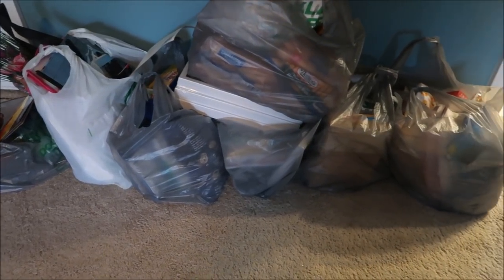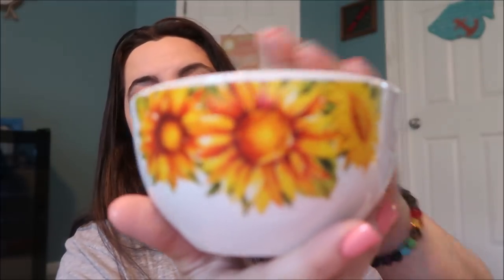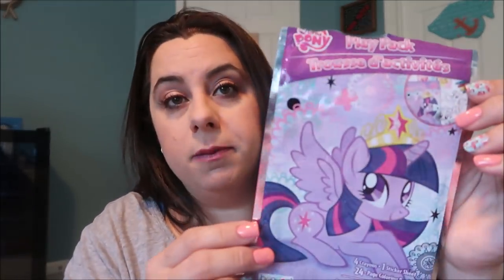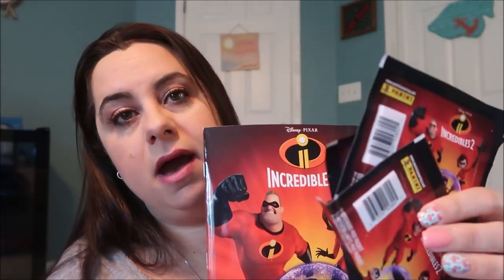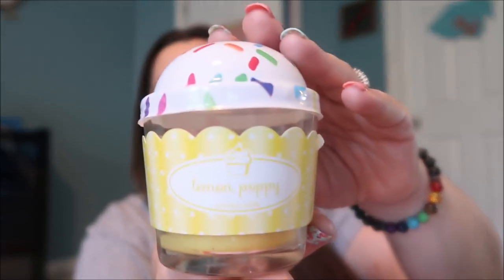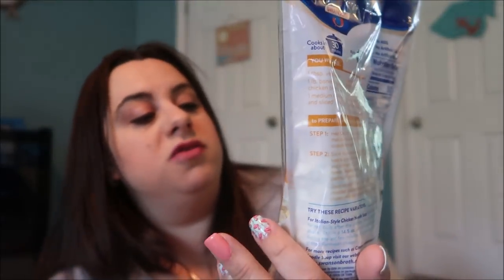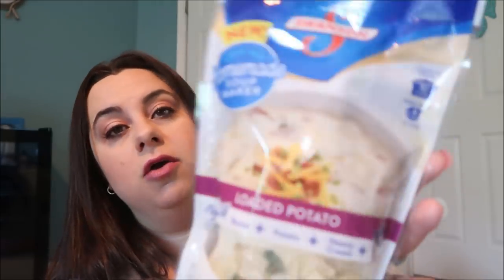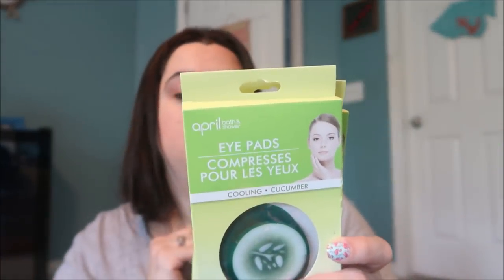My largest haul EVER! The result of visiting the largest DT in the USA!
Holy DT haul you guys. Clearly I'm guilty of having a tiny DT obsession and by tiny I mean humongous and its a bit ridiculous. But its a dollar and we use it and I see it hauled so I have to buy it and I don't know. The struggle is real, the DT struggle is real.